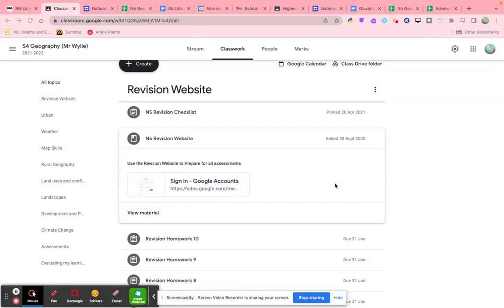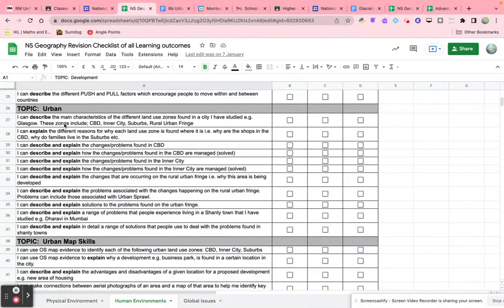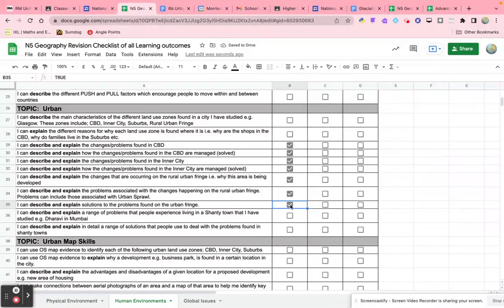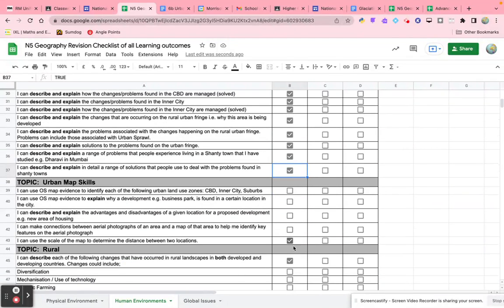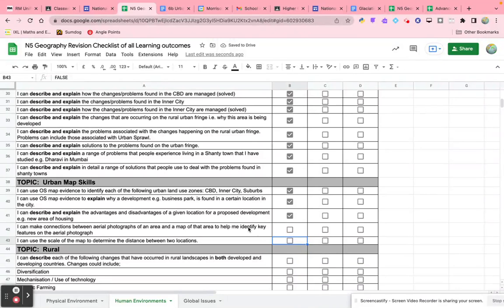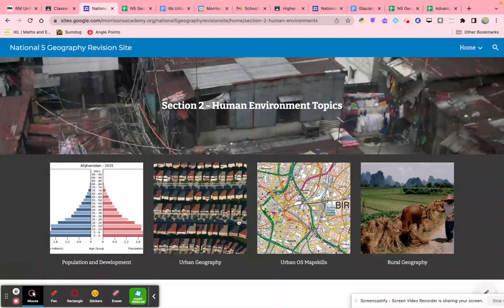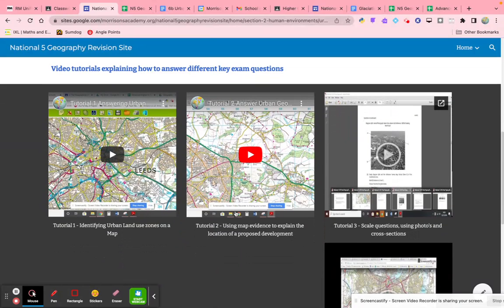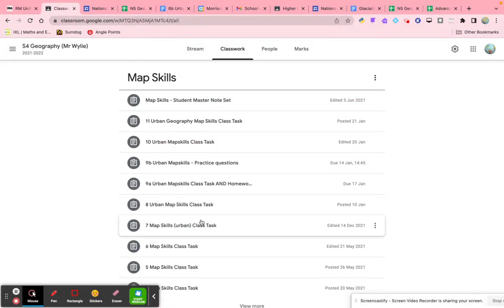Urban Class Assessment advice